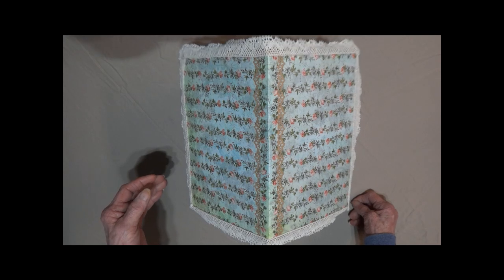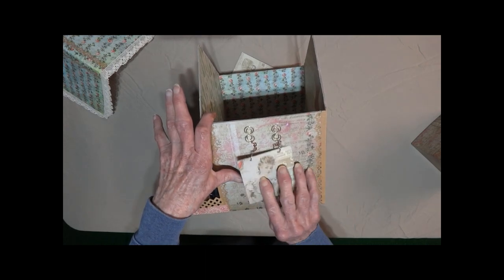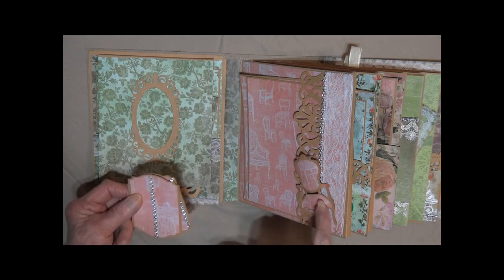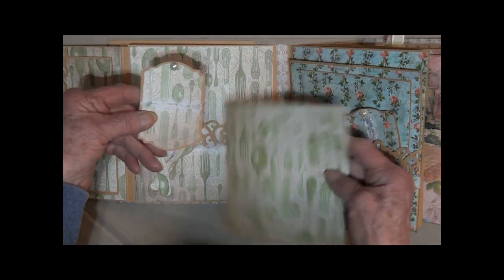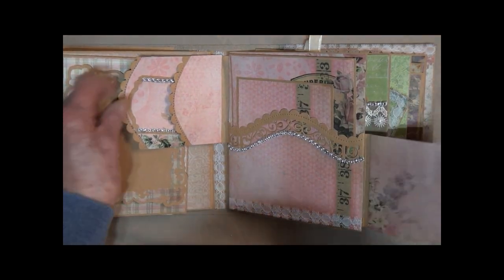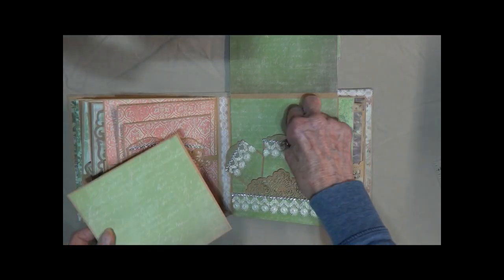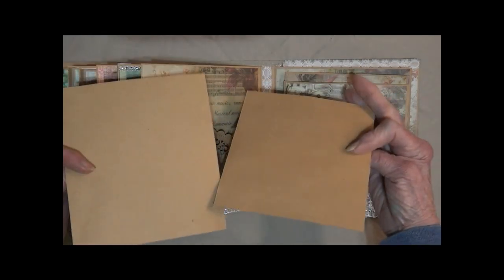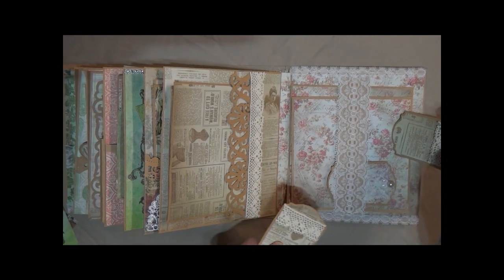Country Store Holder & Journal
The Country store is made from chipboard and holds a complete journal inside. There are pockets, tags, cards, photo mats, bling, lace and pearls.
Available in my etsy store: